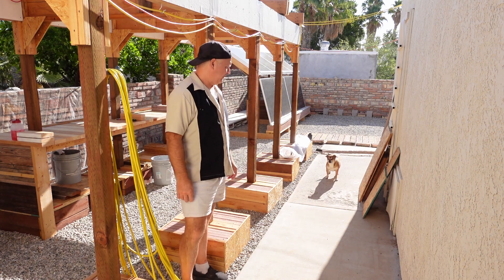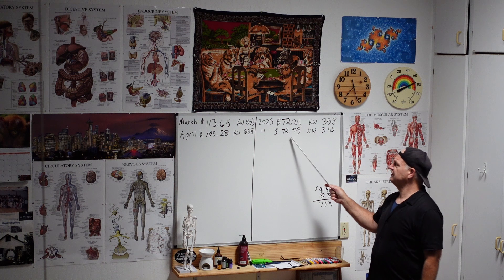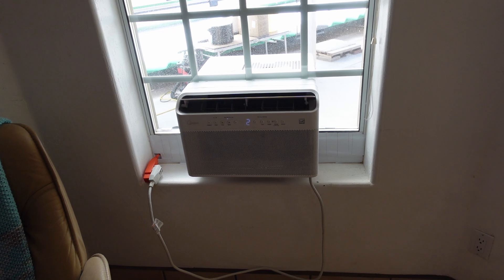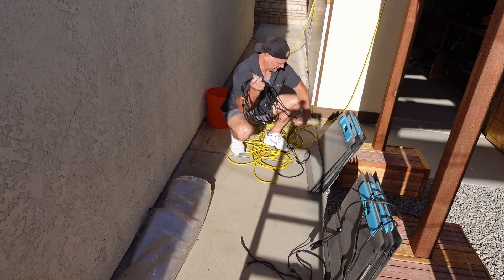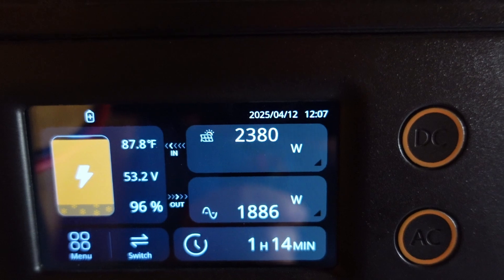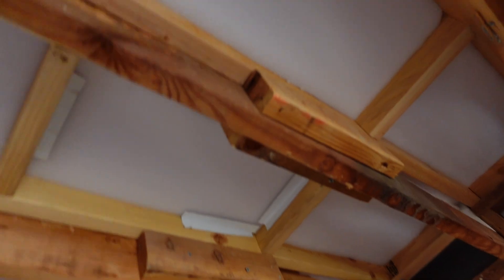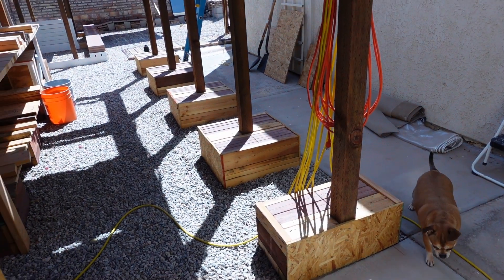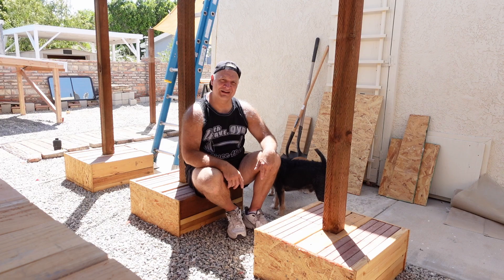DIY SOLAR SHED EP 31- NEW RECORD HIGH!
NEW SOLAR INPUT HIGH! HIGHER THAN PANEL RATING! Plus some more updates and second utility bill!